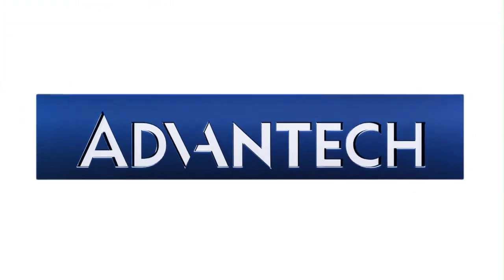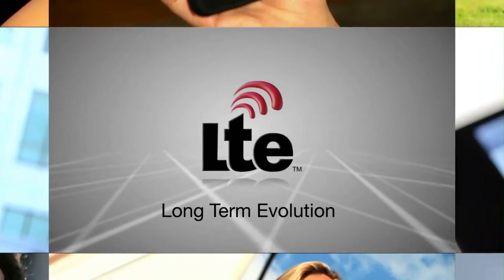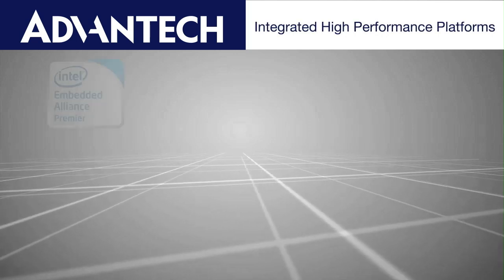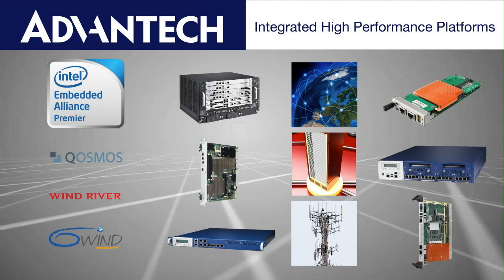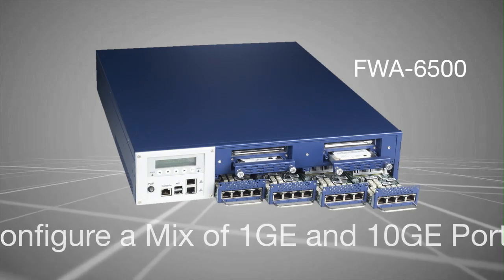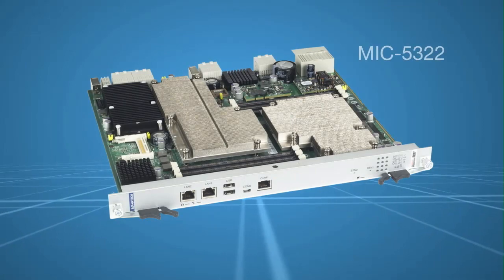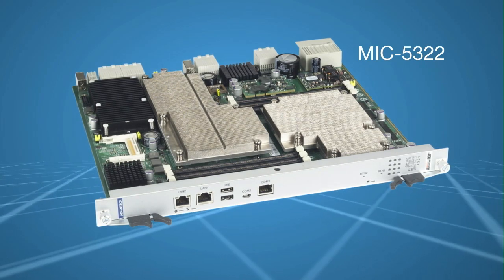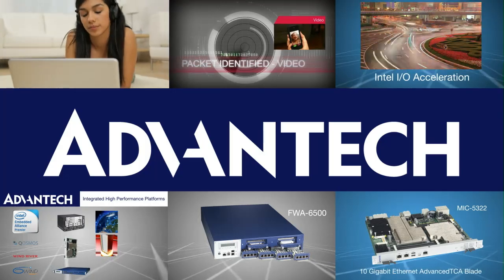Advantech Intel®-based Deep Packet Inspection (DPI) Platforms for LTE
Providing new levels of "network intelligence"requires a technology that can look deep inside every packet of information. This technology is known as Deep Packet Inspection or DPI. DPI high-speed pattern matching identifies the packet contents, tags it, and passes it on to applications that makes decisions at wire speed.  DPI technologies do not require individually complex operations, but they must be extremely fast and capable of managing many packet streams simultaneously. Network intelligence platforms require high performance processors, utilizing, multi-processor, multi-core and multithreaded implementations.

The video presents the solution to these challenges: Advantech's FWA-6500. OEM ready and highly configurable, the 6500 represents the latest in high performance  network application platforms. Powered by 2 Intel Xeon Processors and using flexible network mezzanine cards the 6500 delivers the ultimate packet processing performance in a 2U form factor. Developed solely on Intel architecture, tuned by Advantech from the processors to the IO, developers need just one code base, one set of tools and can access a massive ecosystem of software resources.